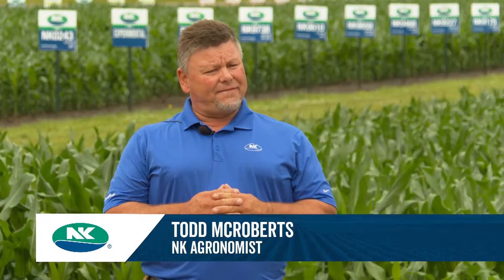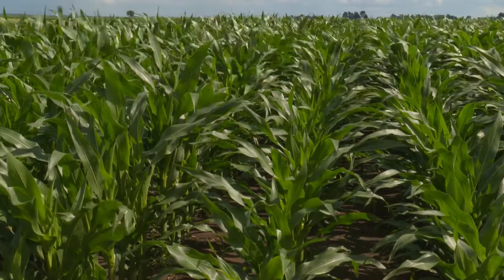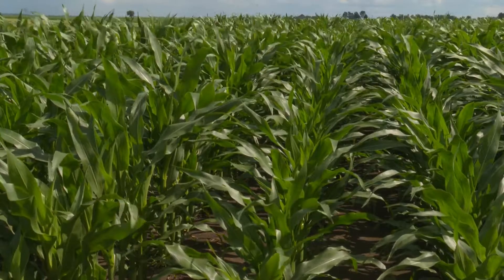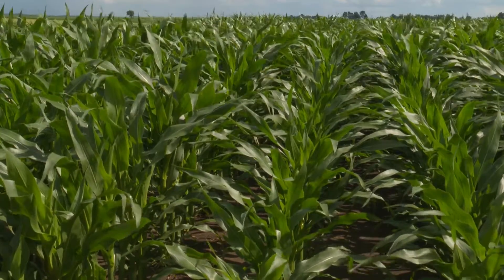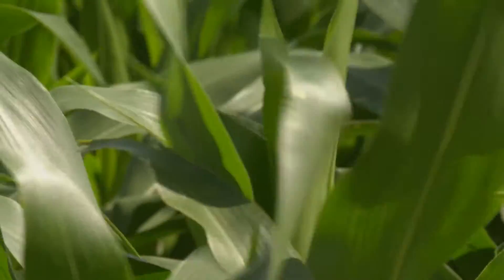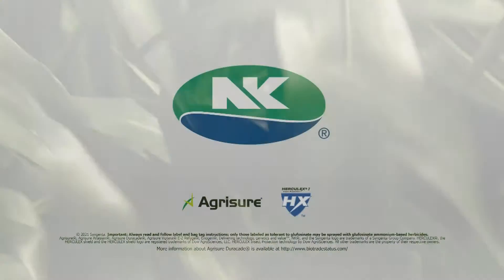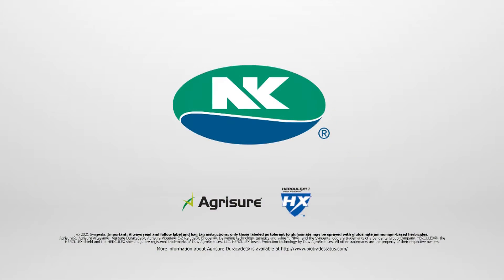NK Seeds: NK8519 - "The Plant Me First" Hybrid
NK Agronomist Todd McRoberts discusses the benefits of NK8519